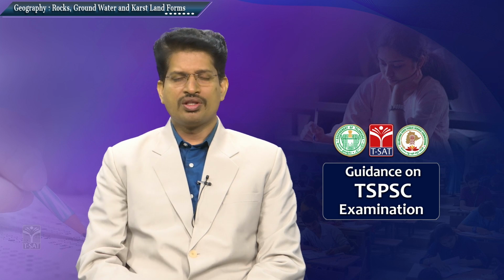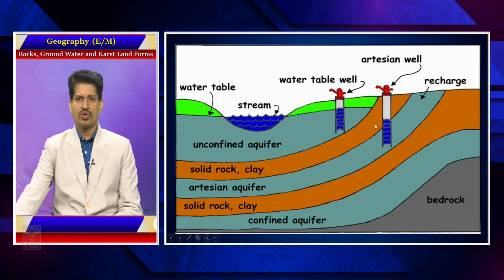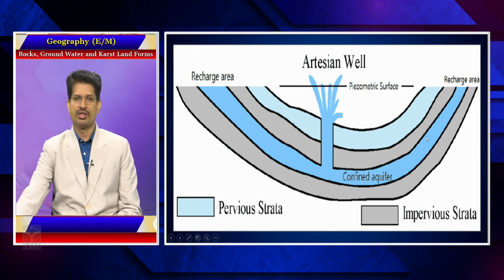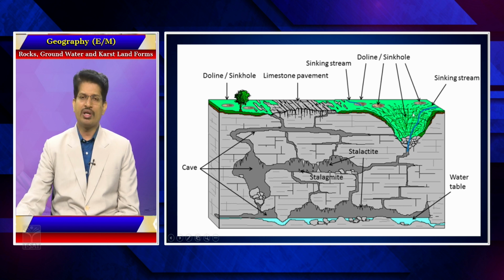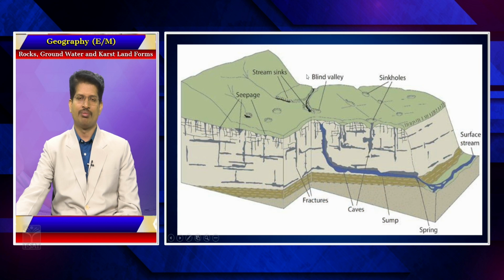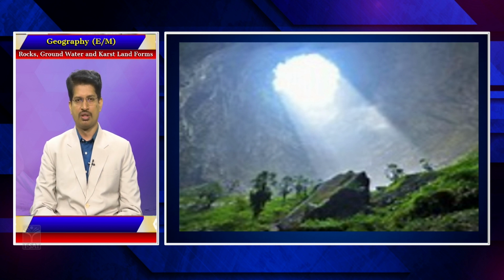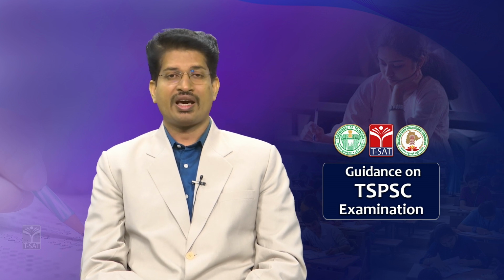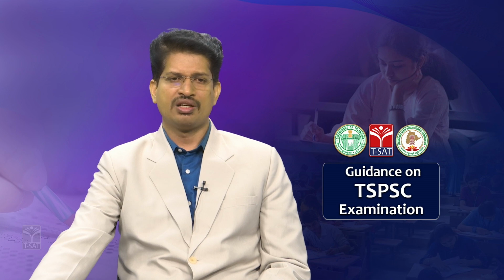GEOGRAPHY : ROCKS, GROUND WATER AND KARST LAND FORMS (PART- 02) || TSPSC GROUP1 MAINS || T-SAT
GEOGRAPHY : ROCKS, GROUND WATER AND KARST LAND FORMS (PART- 02) || TSPSC GROUP1 MAINS || T-SAT || 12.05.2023

T-SAT Network Digital Classes are Now Available on Following Platforms:

👉Install T-SAT App:
1. For Android Users: Play Store
2. For Apple Users: AppStore